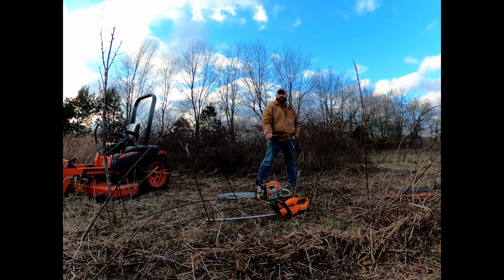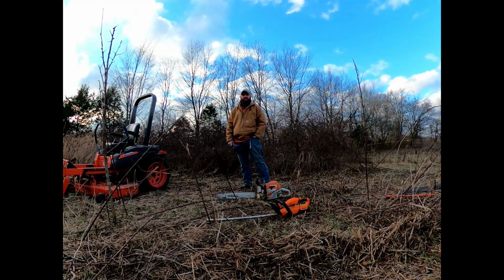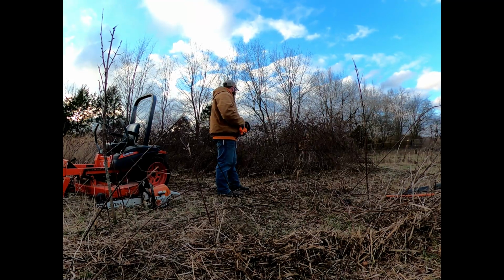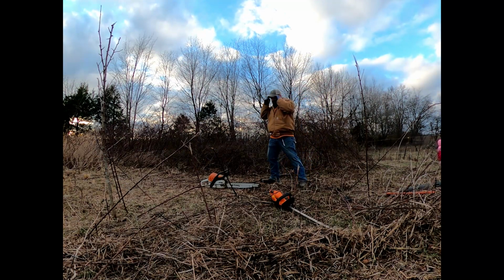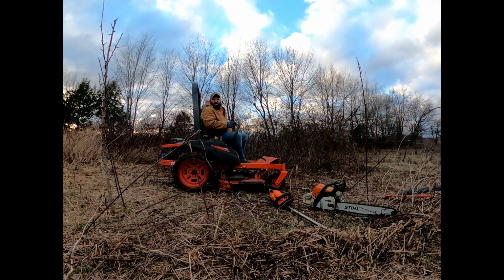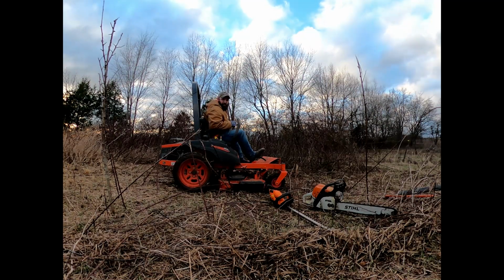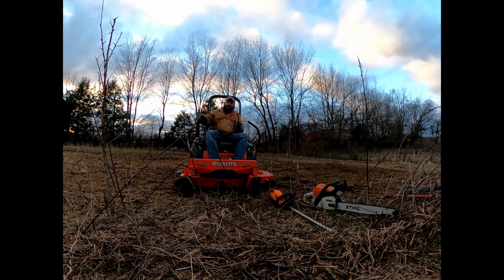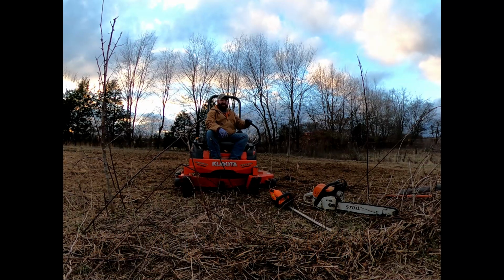3 Ways to Cut Down a Briar Patch.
In this video we cover 3 good ways to cut down a briar patch / thorn bushes.

"Ambient Gold"
"Cloudy Thoughts"